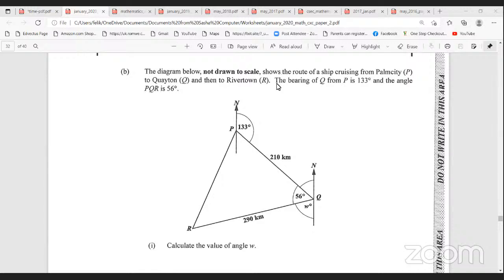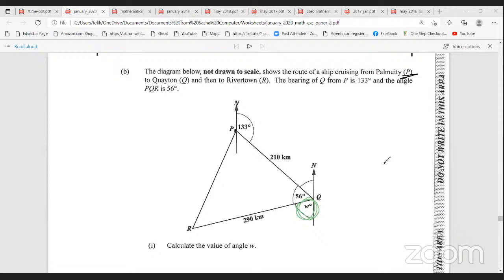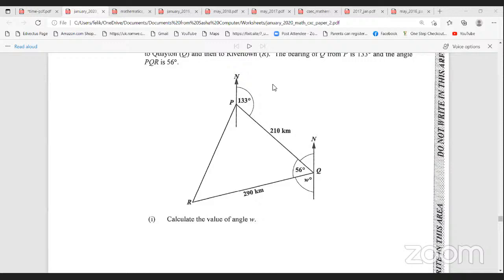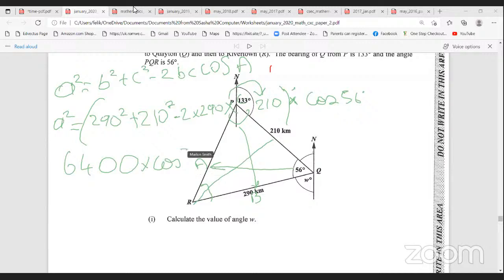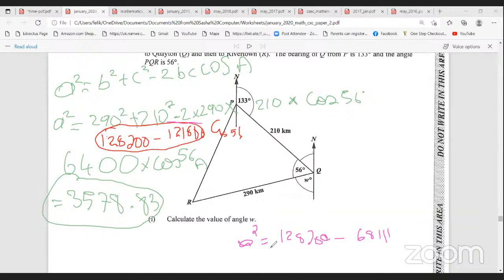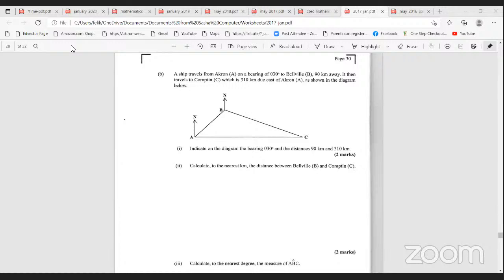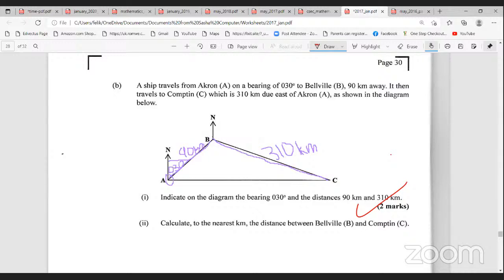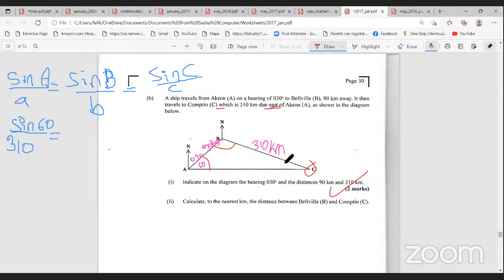CSEC Mathematics Class - Bearings - June 04, 2021